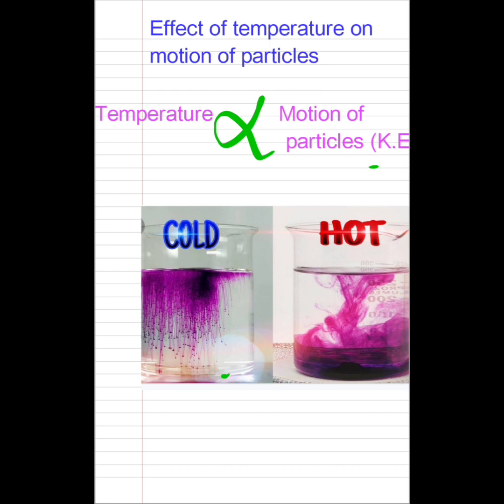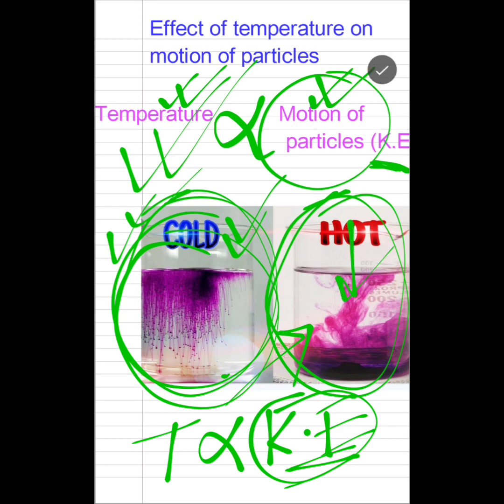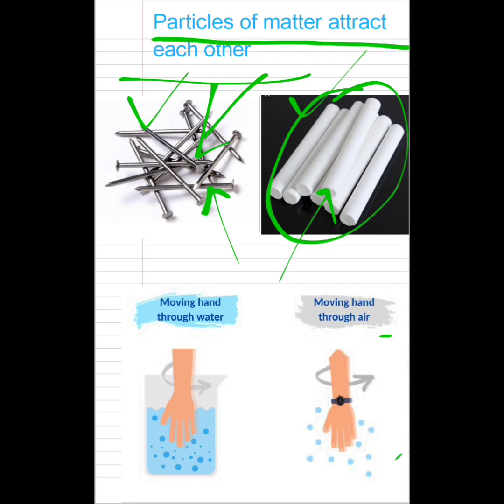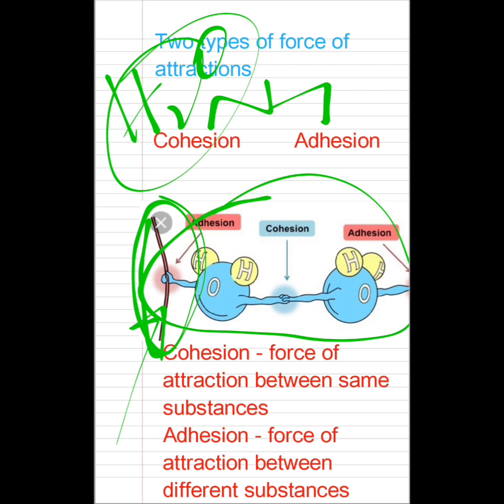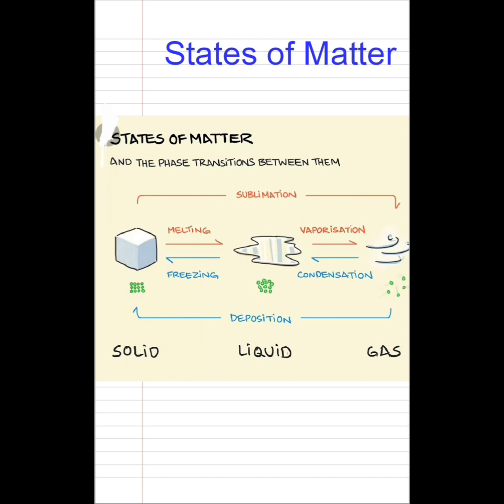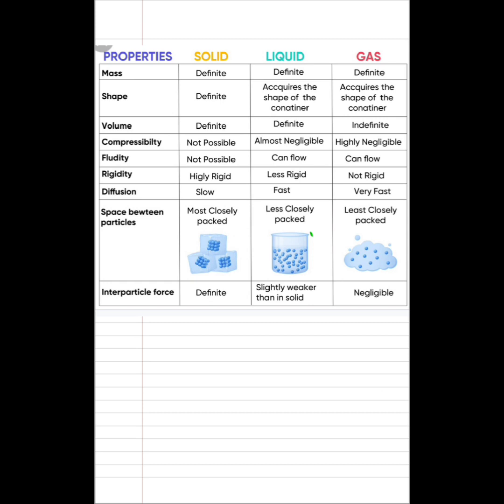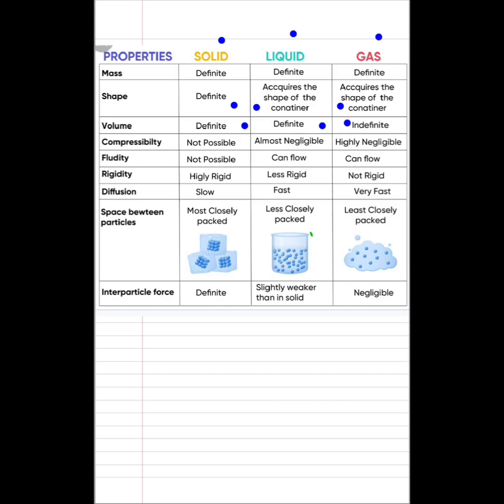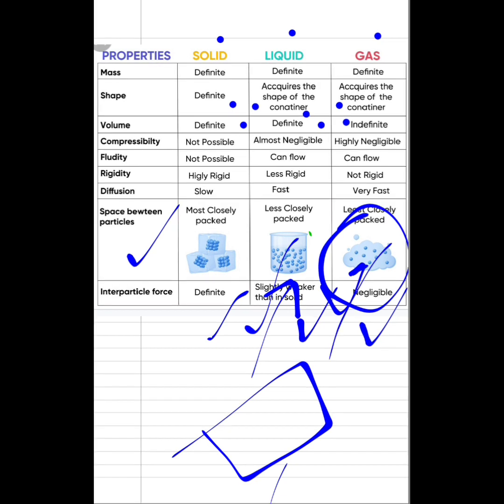ch-1|| PART 2|| Matter in our surroundings||class 9|| CBSE|| NCERT||Topicwise discussion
Matter in our surroundings|| ch-1|| PART 2|| class 9|| CBSE|| NCERT|| NEP2020 ||Topicwise discussion